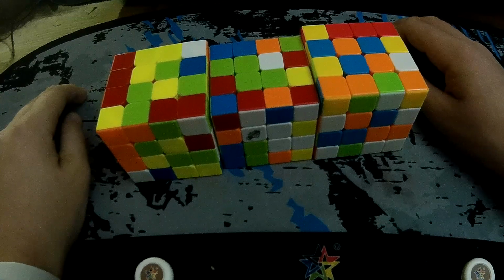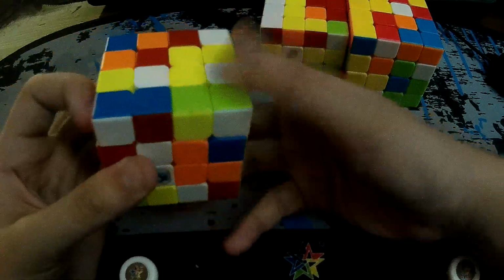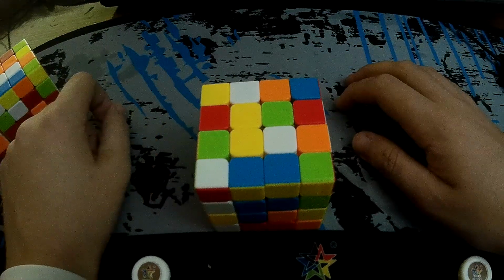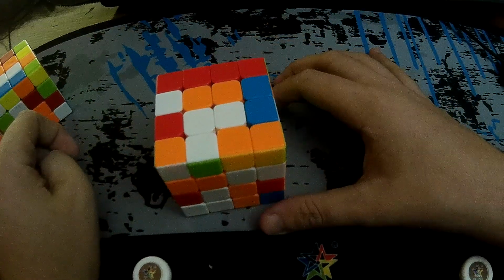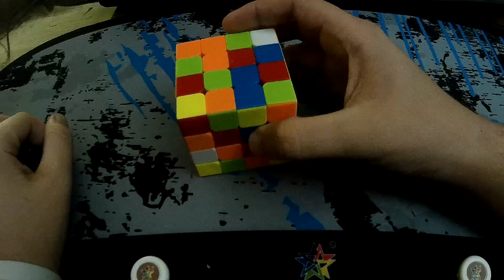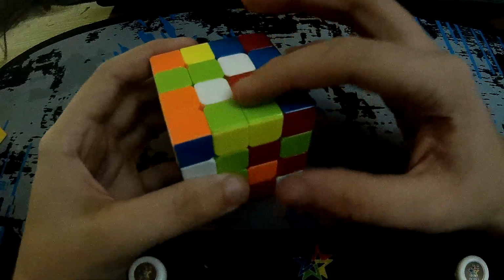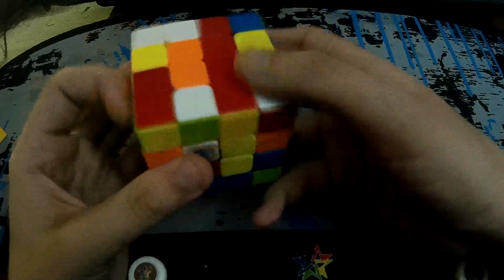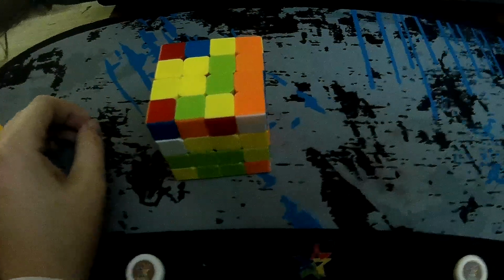[Hoya tips and tricks] Part 2 - General advice for first four centers [EN]